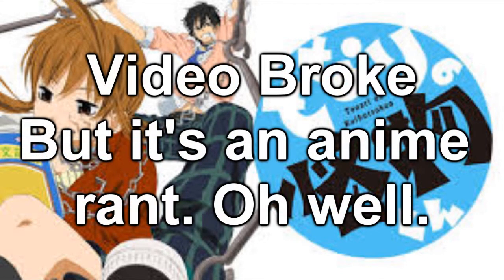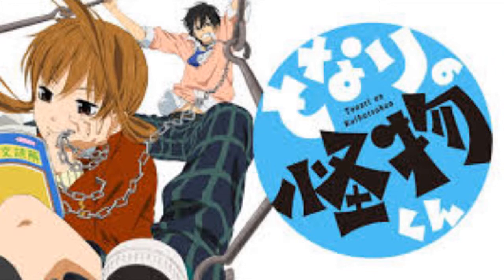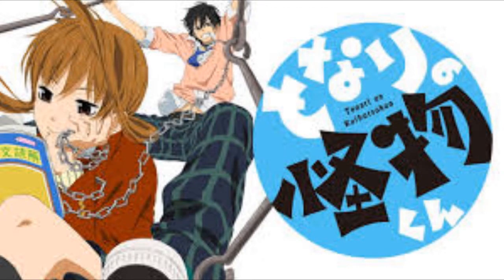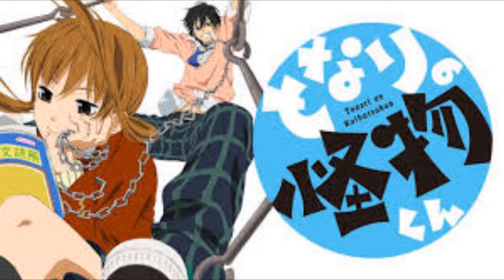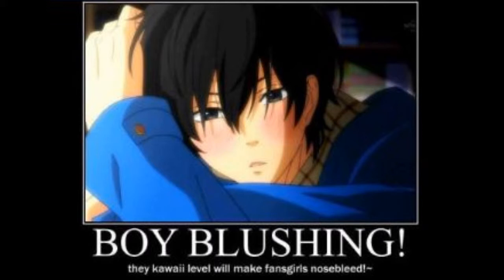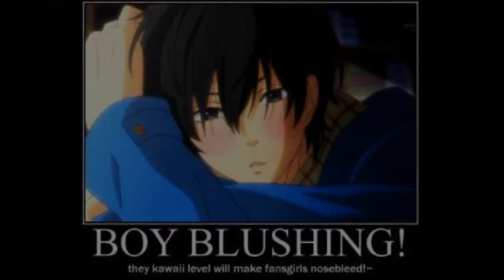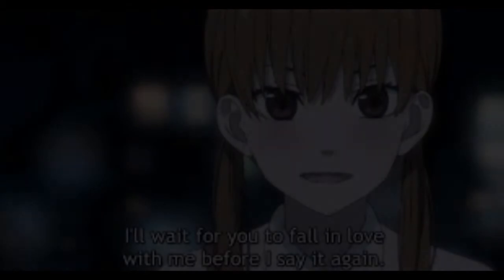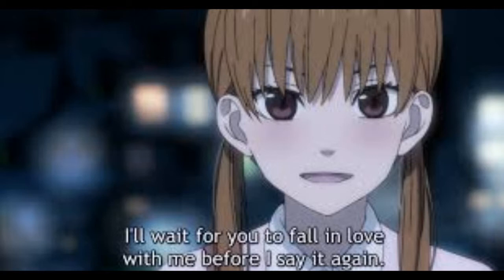√S-Pros - Anime Rant - My Little Monster sucks!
Thumbnail from: No Idea. Likely Google.

Want to play Heroes of the Storm yourself?